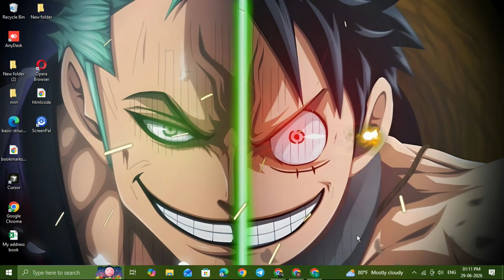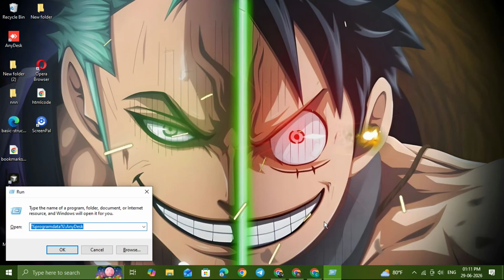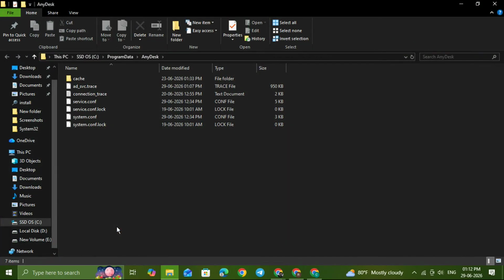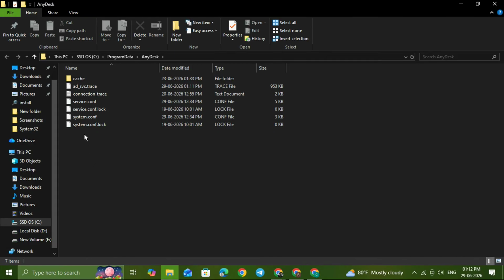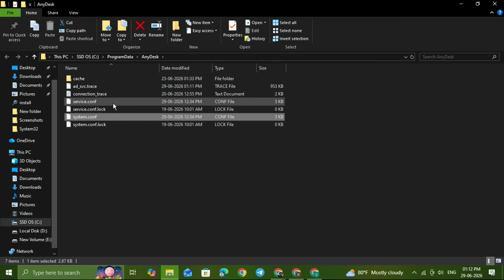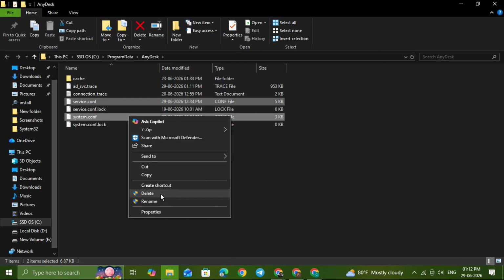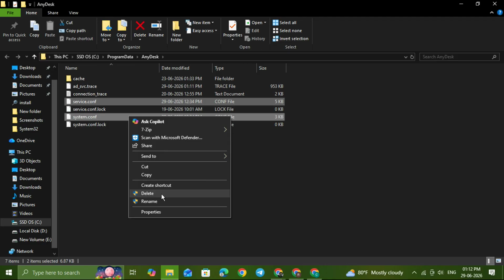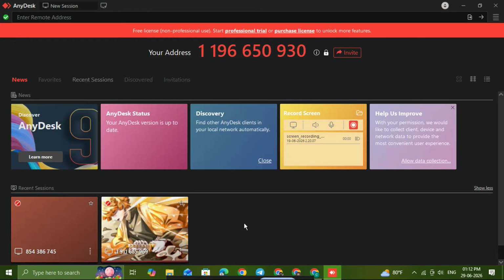How To Fix AnyDesk 100 Seconds (Easy Step-By-Step Guide)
Learn how to fix AnyDesk 100 seconds by fully closing the app, deleting the config files, and reopening it to rebuild fresh settings.
This quick tutorial is perfect for resolving stuck AnyDesk issues on Windows in just a few minutes.

🕚Timestamps:
0:00 Intro
0:22 Close AnyDesk Completely
0:47 Quit AnyDesk From The System Tray
1:07 Open The Run Dialog
1:21 Open The AnyDesk Data Folder
1:46 Locate The Configuration Files
2:04 Delete The Configuration Files
2:21 Reopen AnyDesk
2:43 Final Recap

✍️What You'll Learn In This Video:
• How To Fix AnyDesk 100 Seconds On Windows
• How To Close AnyDesk Completely Before Editing Files
• How To Open The AnyDesk Data Folder Using Run
• How To Delete Service Conf And System Conf Files
• How To Refresh AnyDesk Configuration Safely
• How To Reopen AnyDesk After Resetting Data
• How To Troubleshoot Stuck AnyDesk Connection Issues
• How To Apply A Simple AnyDesk Reset Method

💡Pro Tips:
• Always quit AnyDesk from the system tray before deleting files.
• If the folder doesn’t open, double-check the path spelling.
• Restart your PC after the fix if AnyDesk still feels stuck.
• Delete only the configuration files mentioned in the tutorial.
• Make sure you have permission to access the ProgramData folder.